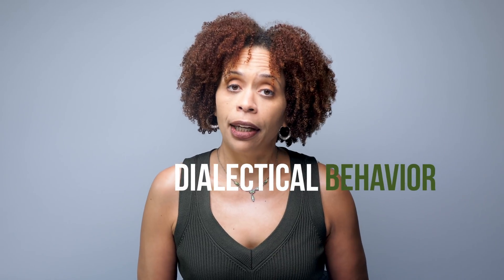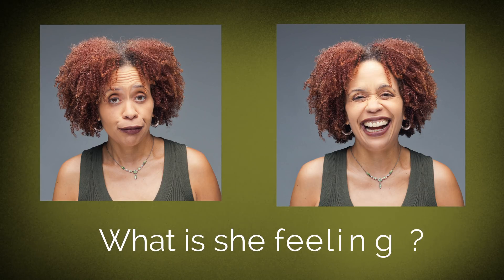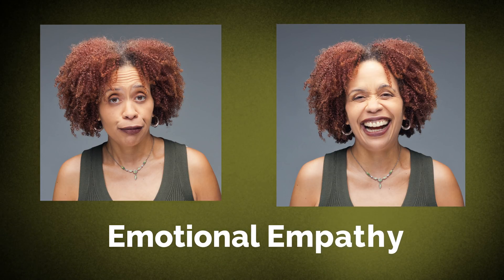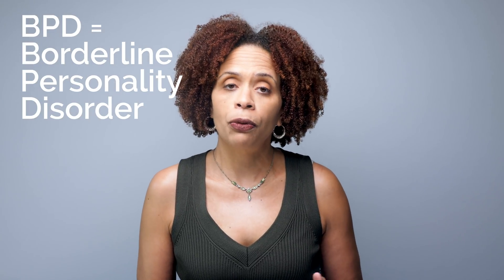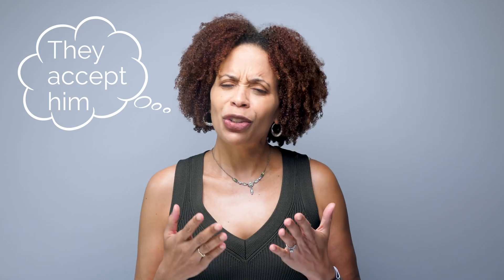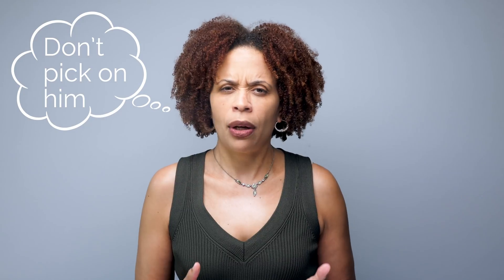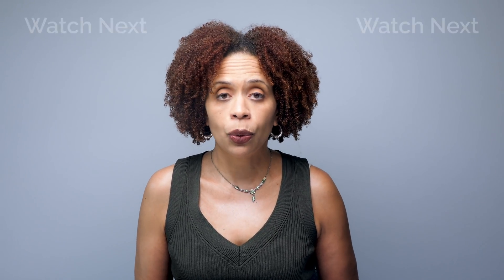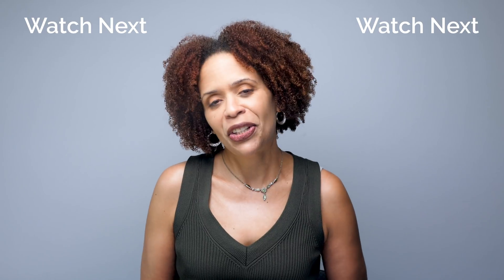How This Treatment For Borderline Personality Disorder Improves Empathy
✨ UNLOCK YOUR BRAIN'S FULL POTENTIAL! My free 2-minute quiz reveals your unique "Brain Operating System" and gives you a personalized guide to master your focus, handle stress, and perform at your best. Take the Quiz

There’s a new study using oxytocin (often called the love hormone) to treat borderline personality disorder. To date we really don’t have a medication treatment for the disorder. I talk about the treatment for BPD when you also have bipolar disorder

The main treatment for borderline personality disorder is dialectical behavior therapy and medication only to address other symptoms like depression or anxiety.

In a nutshell, people with borderline personality struggle in relationships with mistrust, they fear being abandoned by the other person. This can create a lot of anxiety and depressed mood and impulsive, self-harming behaviors.

Some researchers believe that at the core of the disorder is impaired empathy and this is what causes the interpersonal problems.

So here’s what the new research looks like. Researchers out of Germany took a group of women and looked at 3 aspects of empathy: Cognitive, emotional and what they called approach motivation. They showed the women pictures of people expressing different kinds of emotions. Then they asked them to recognize the emotional state.  This is cognitive empathy.

The Results
The women with BPD who got the 1 dose oxytocin nasal spray had a rise in their empathy scores that was equal to the women without BPD who didn’t get any treatment.

Their reaction to the people’s faces changed such that they were better able to relate to negative and positive emotions AND they had the feeling of wanting to be close to the people in the pictures.

This is definitely a positive finding. It can set the stage for clinical trials to use the drug as an add-on agent to therapy for BPD. Learning how to manage your emotions, tolerate distress and improve your relationships is still something that needs to be handled with therapy. A drug can’t teach you those things. But this study adds weight to the idea that biologically there’s something missing in people with BPD that makes it hard for you to do these things on your own.

Looking for a therapist?
Option 1 - Psychologytoday.com you can find a therapist or psychiatrist in your area
This is a virtual option with REAL therapists who do online therapy via messaging, phone and video. They also have webinars on various topics. The unlimited texting feature allows you to type out your concerns and get a well thought out response from the therapist. This is an option I've researched. I get a referral commission if you sign up.

References

Domes, G., Ower, N., von Dawans, B. et al. Effects of intranasal oxytocin administration on empathy and approach motivation in women with borderline personality disorder: a randomized controlled trial. Transl Psychiatry 9, 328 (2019).